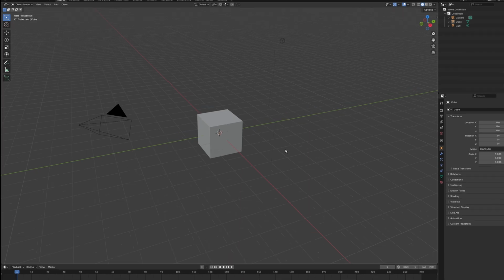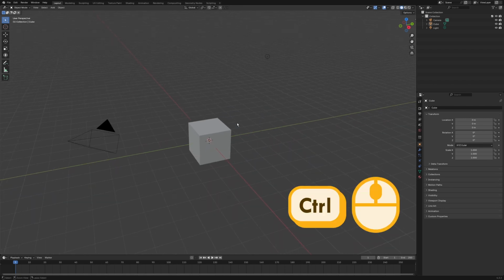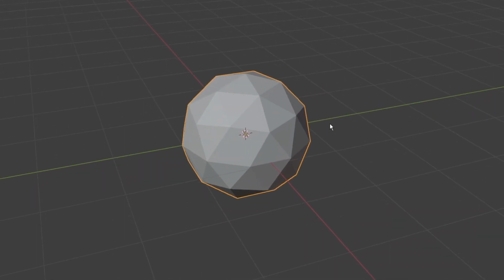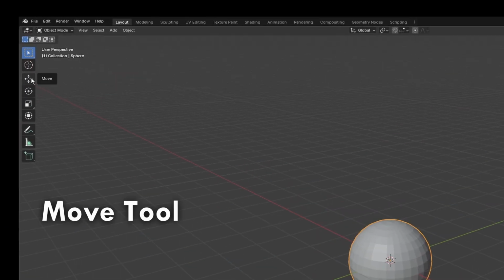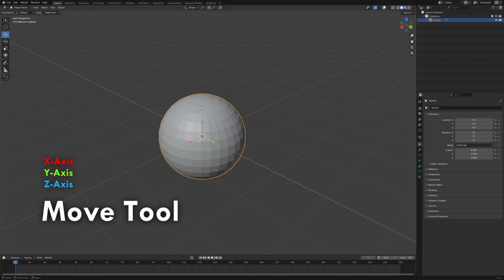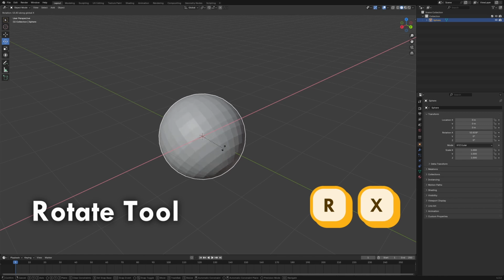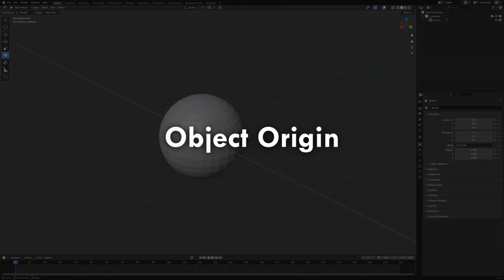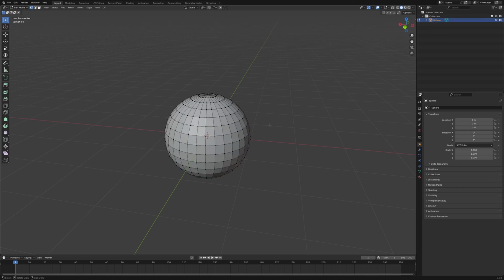Absolute Blender Basics in 6 minutes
This video is about the absolute beginner basics to start out with when learning blender. In this video I go through moving in the viewport, selecting, deleting and adding objects, transformations and a bit about object origins and snapping. The basic tools needed to navigate blender.

00:00 Intro
00:11 First look
00:41 Navigation
01:08 Selection
01:17 Deleting
01:28 Adding Objects
02:30 Selection Tool
02:50 Move Tool
04:08 Rotate Tool
04:40 Scale Tool
05:04 Transform Tool
05:12 Snapping
05:30 Object Origin
06:01 Properties
06:13 Outro